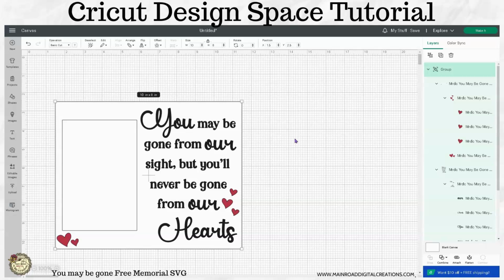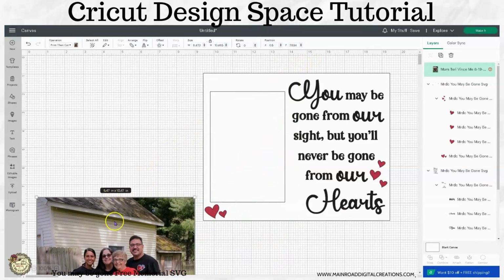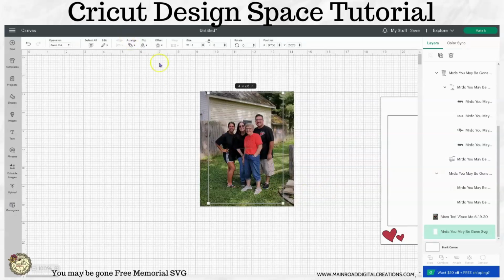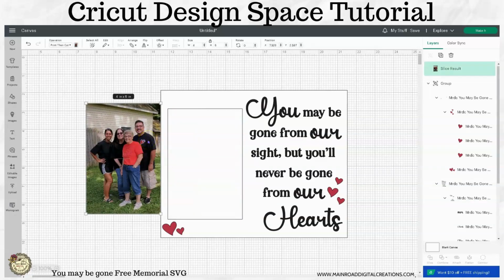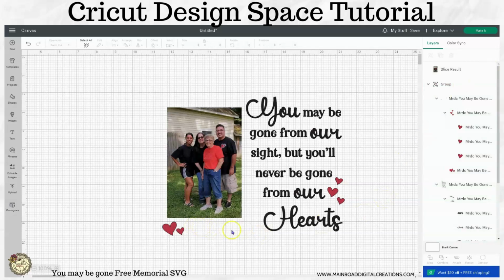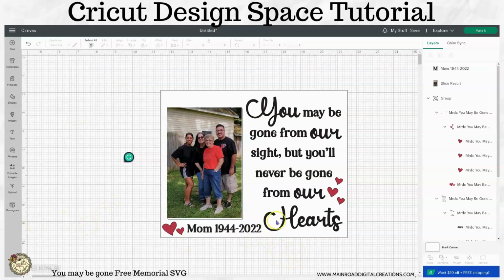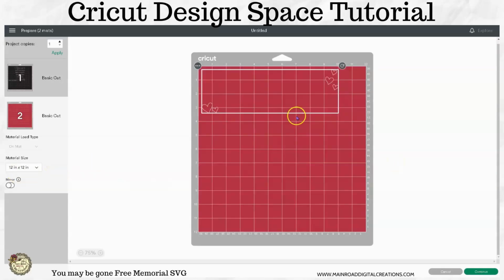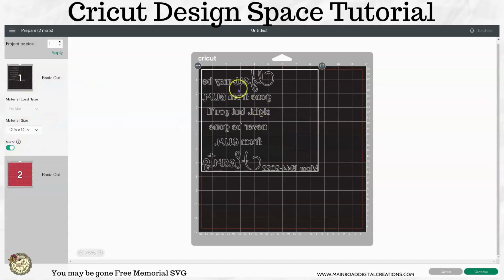Cricut Design Space Tutorial-How to Upload your Free Memorial SVG and use the slice feature.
This short Cricut Design Space tutorial will show you how to upload and ungroup this week’s free in memory of memorial SVG. Also, learn how to upload a photo and use the slice feature in Cricut Design Space to ensure your photo is the correct size for your project.

Timestamps:
00:00 How to Upload your Free Memorial SVG
00:39 Skip Upload Instructions
01:00 How to Upload, Size, and Slice a Picture
09:15 Freebie Library Design Number